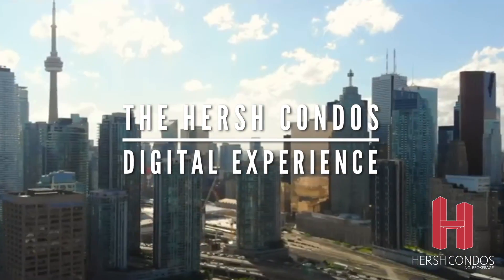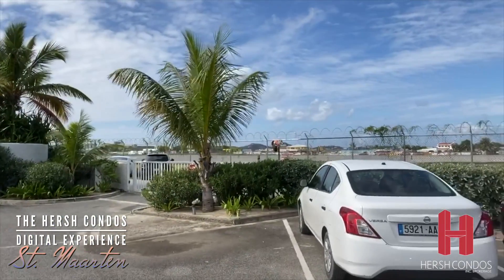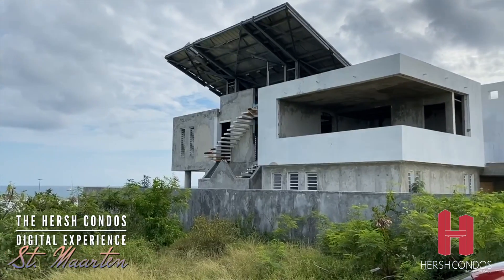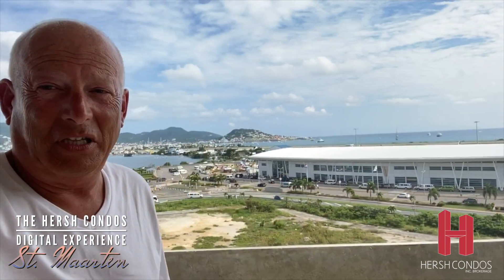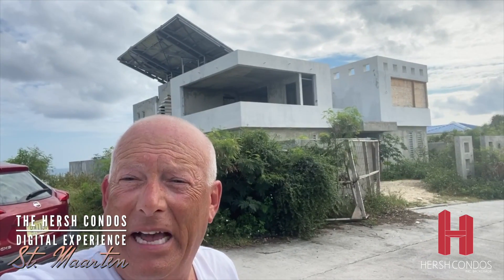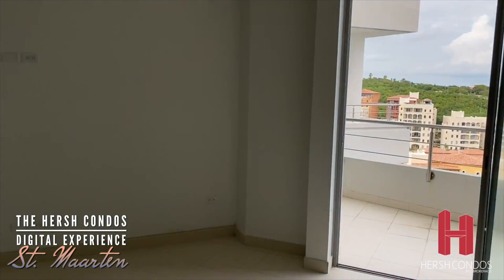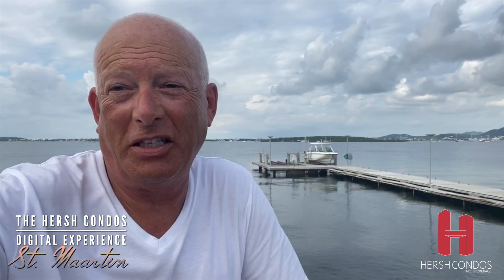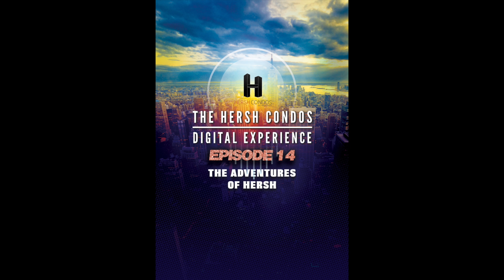Episode 14: The Adventures Of Hersh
Episode 14 takes us all the way down to the Caribbean on a riveting real estate adventure with Hersh Litvack, President and Broker of Record for Hersh Condos. Travel through properties on the beautiful island of St. Maarten and learn about how the market is surviving 2 years after Hurricane Irma left mass destruction in its wake.